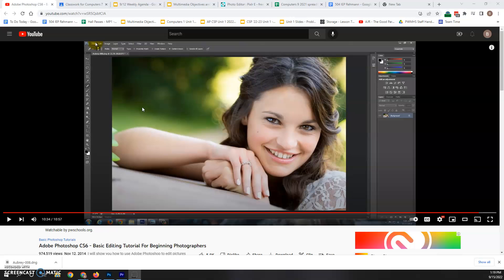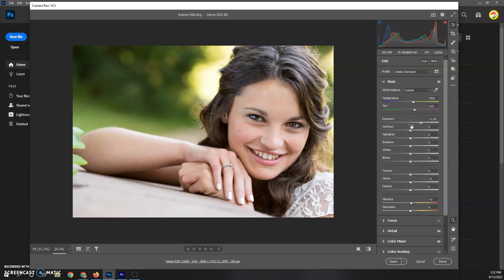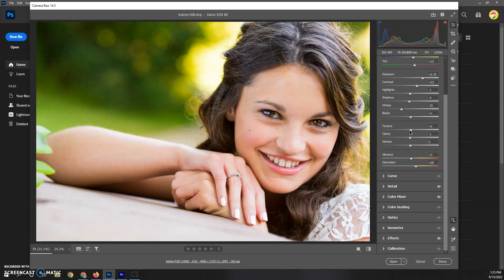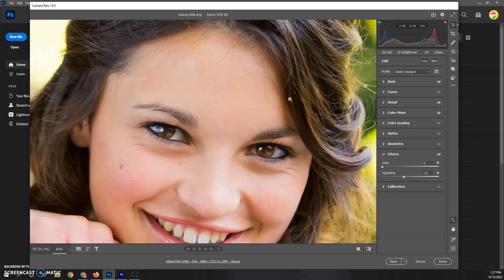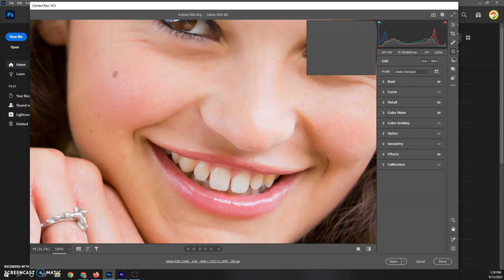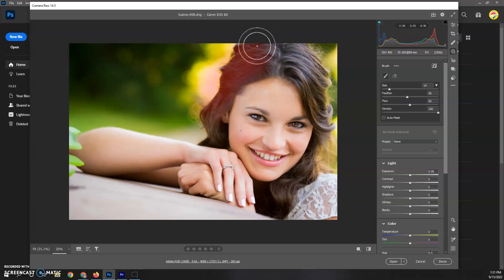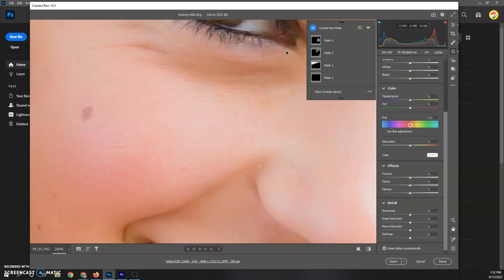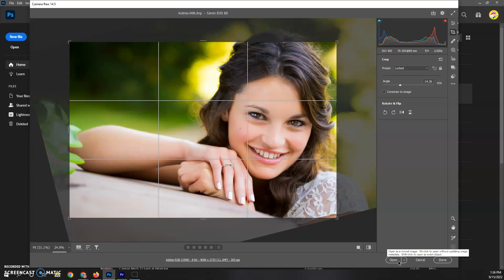Adobe Photoshop CC 2022 Basic Editing Tutorial For Beginning Photographers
I will show you how to use Adobe Photoshop to edit pictures from start to finish and learn some tricks and tips to help you along the way.
Camera used
Camera lens used